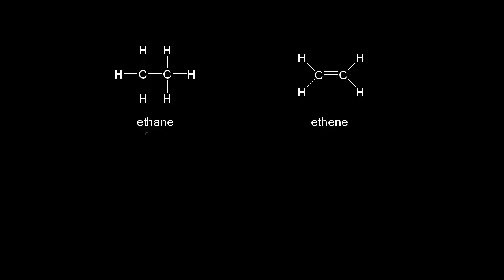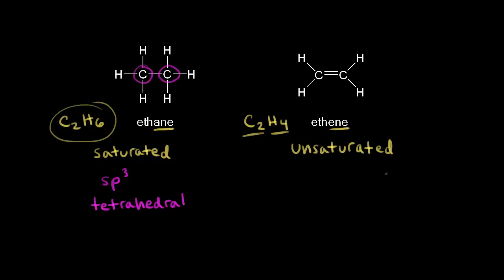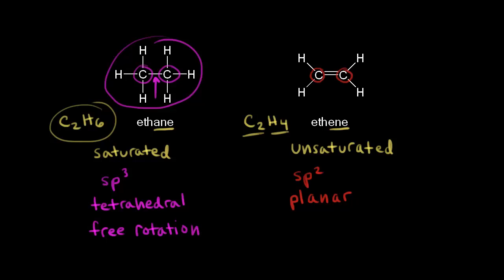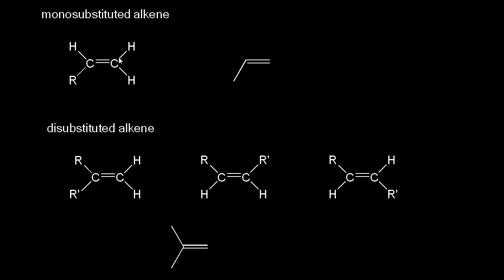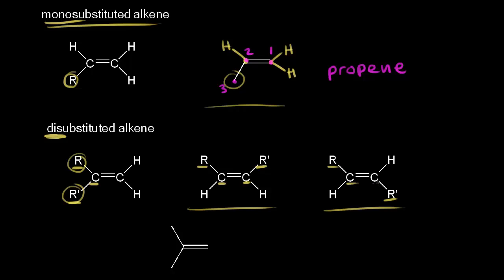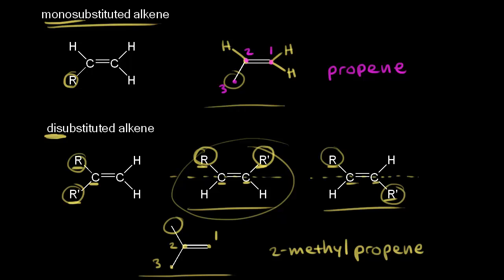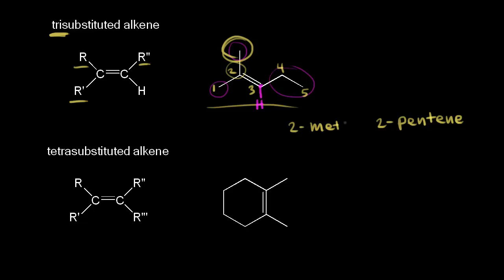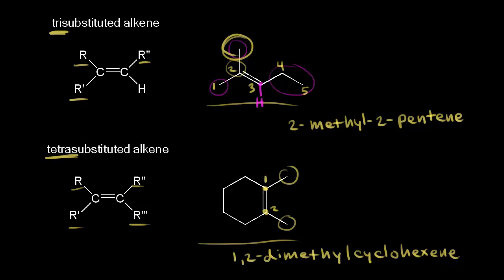Structure and classification of alkenes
Reviewing hybridization, geometry, and substitution around alkenes. Classifying di-, tri-, and tetrasubstituted alkenes. Practice naming alkenes.